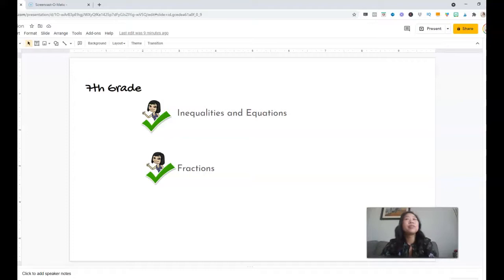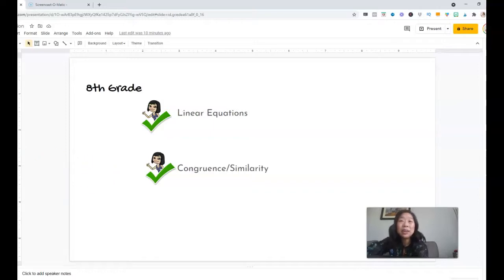Math Skills Middle School Students Must Learn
Teaching middle school Math can be overwhelming and stressful. There are so many standards we have to teach.

But do we have to teach every single standard in order for students to be successful? Chances are, you have skipped a few standards here and there because you have run of out of time (no worries...no judgement here).

But are you skipping the right ones?

When she's not crunching numbers and solving equations in the Los Angeles sun, you can find her hanging out with her BFF (best furry friend) doggo Fred, lifting heaving weights in CrossFit, and re-watching (for the hundredth time!) episodes of Schitts Creek and Parks and Recreation.